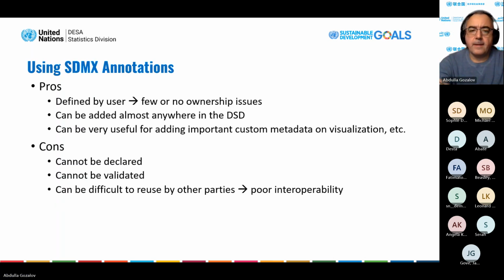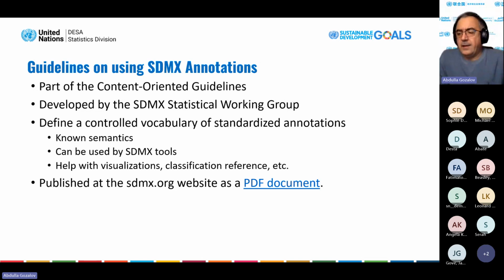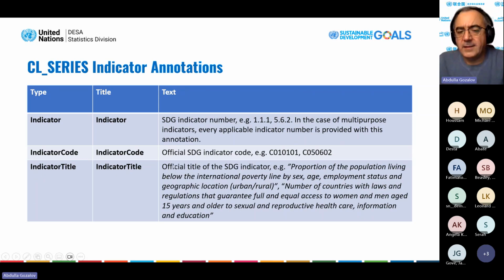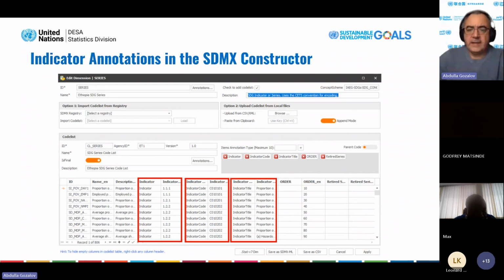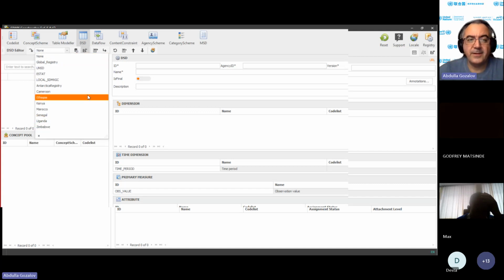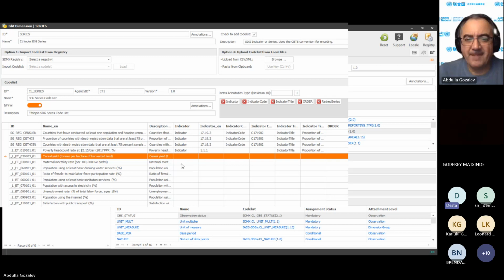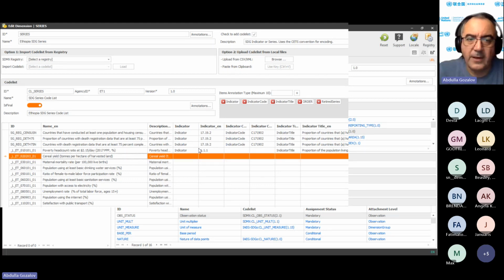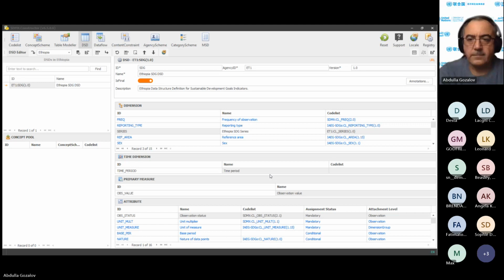Webinar: Annotation in SDMX and Open SDGs Follow-up Training